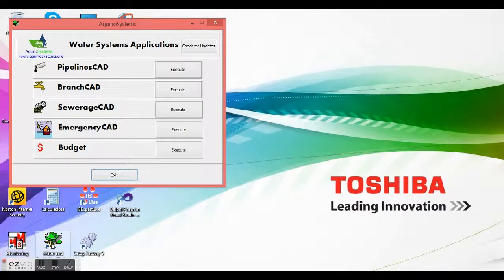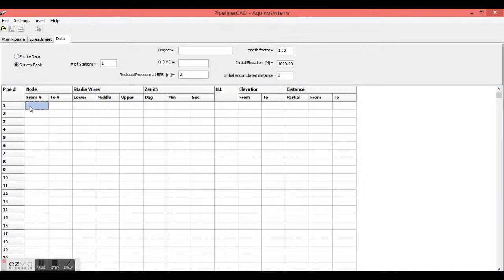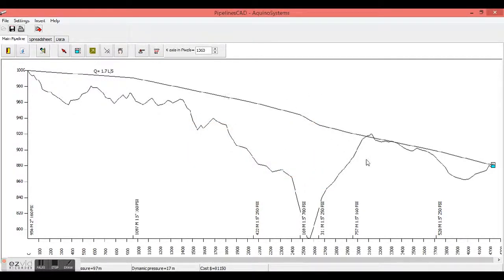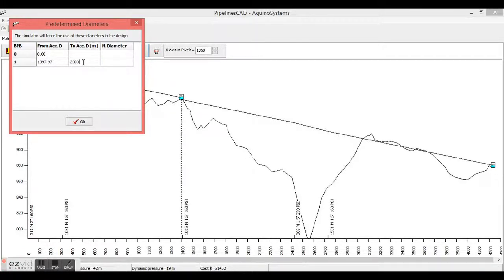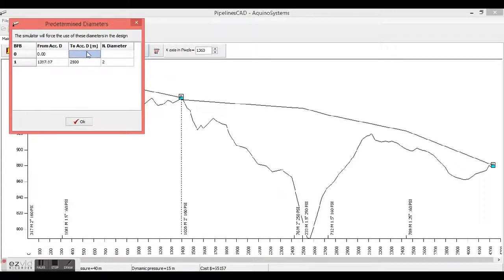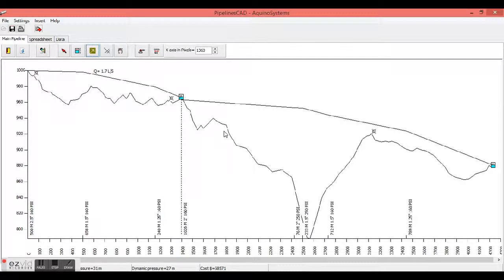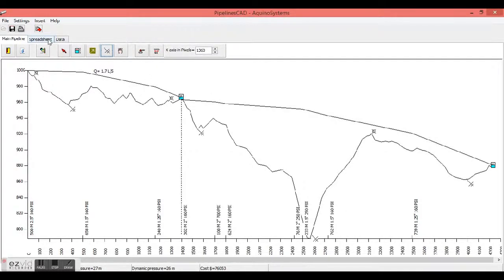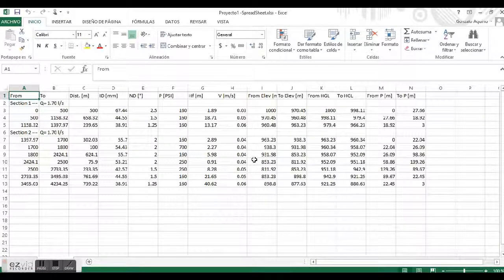1/5 Water Systems-PipelinesCAD-En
This is the tutorial about pipelinesCAD software which is part of the Water Design package